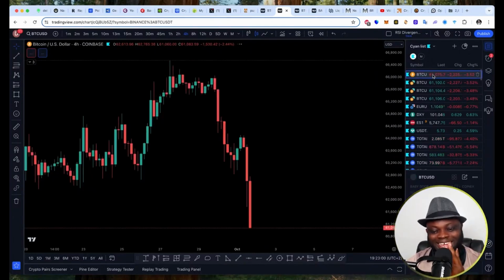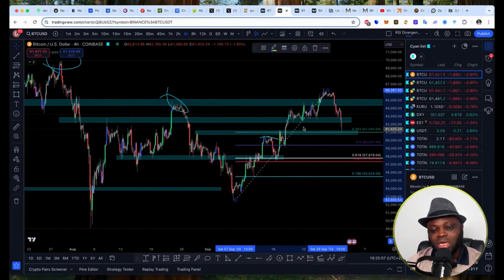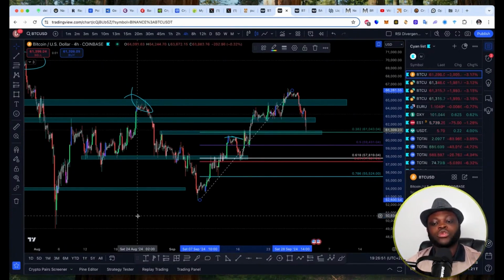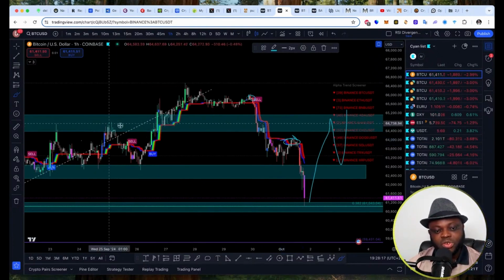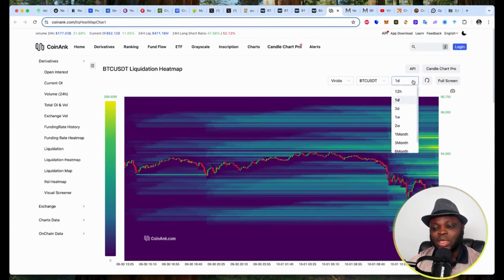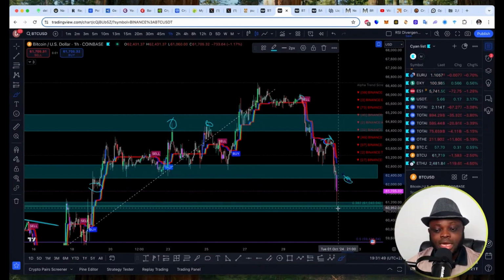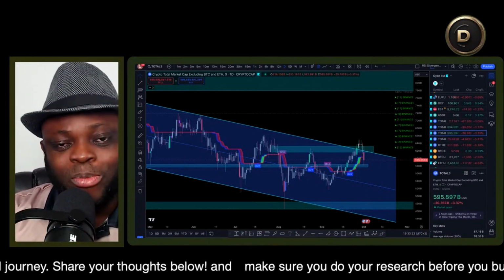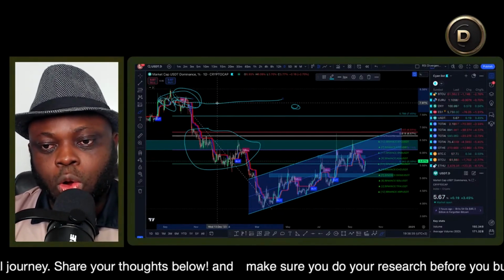Bitcoin vs. Tether: HUGE News in the Crypto Market!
In this exciting video, I analyzed the latest developments surrounding Bitcoin and Tether, two of the most influential players in the cryptocurrency market. With HUGE news shaking up the crypto landscape, we analyze what this could mean for investors, traders, and the future of digital currencies.

❤️Use the link below to join my VIP Community